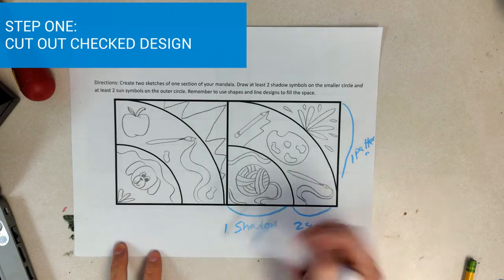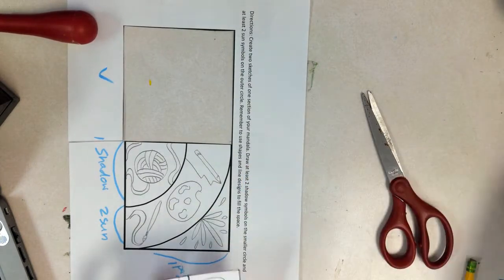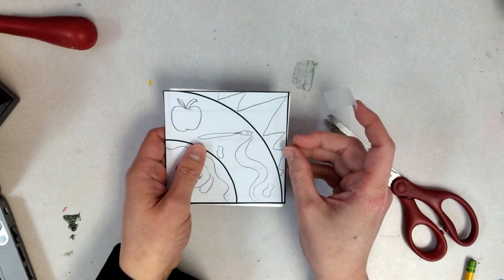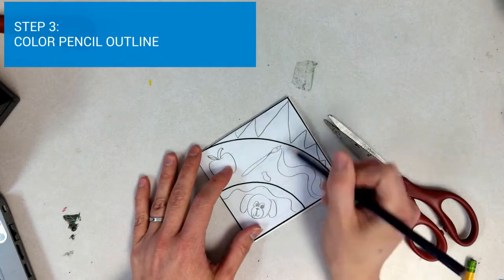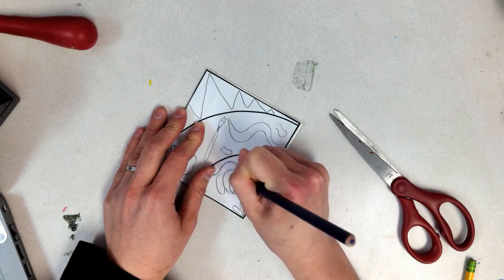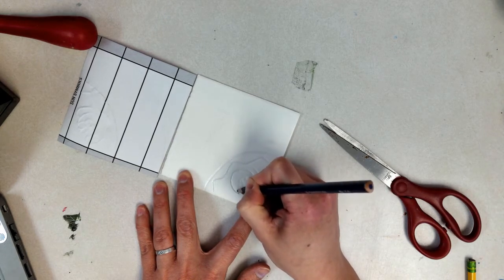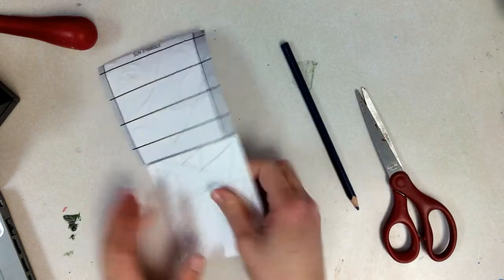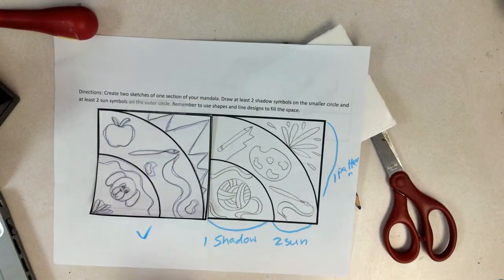MANDALA DESIGN TRANSFER